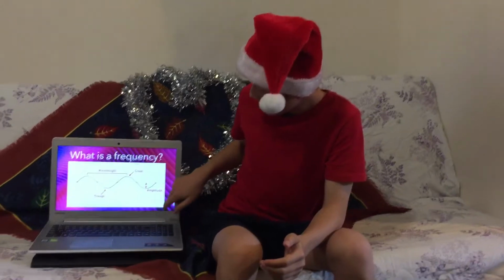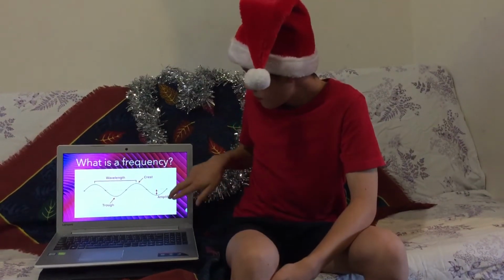Kickstart free STEM AI workshop channel on Christmas Day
In this video, I will talk about the simple science behind music and sound.